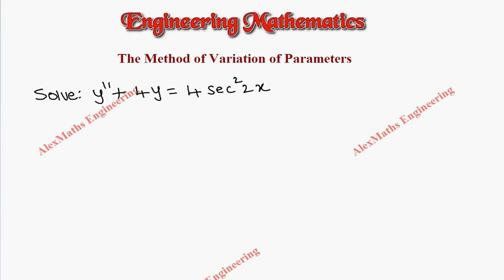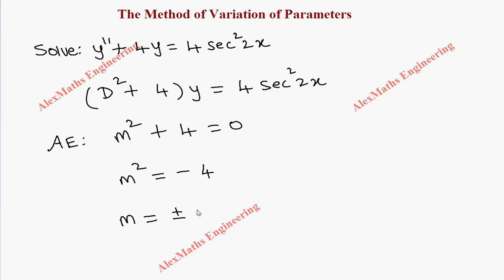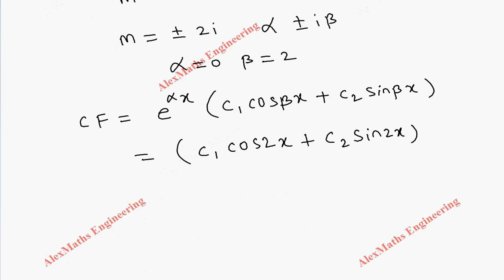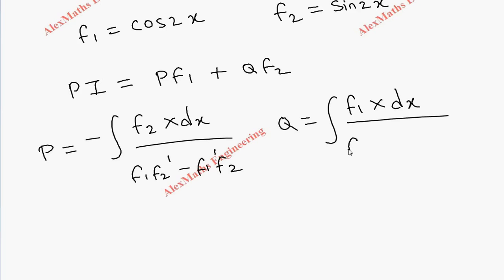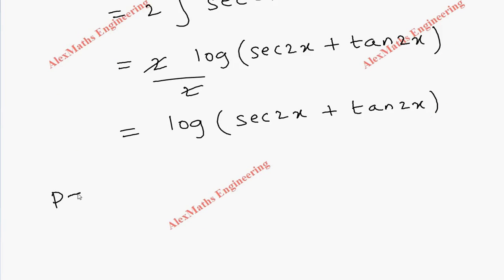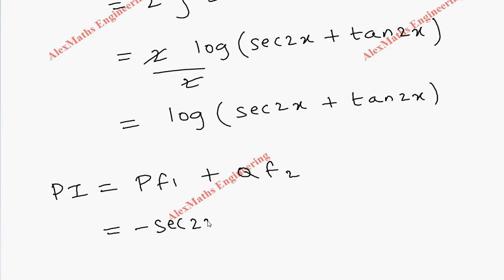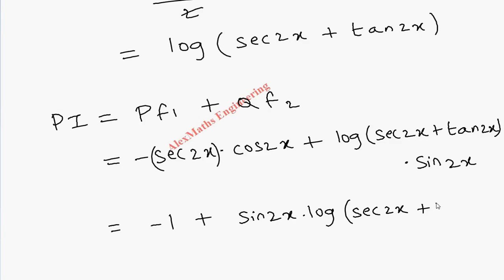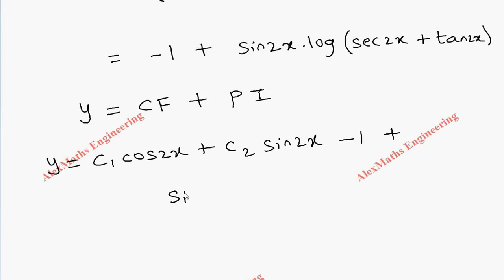Method of variation of parameters Problem 6 | Differential Equations Solve y''+4y = sec² 2x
MA8151 engineeringmathematics MA8151 ENGINEERING MATHEMATICS – I engineeringmathematics1 engineeringmathematicsalexmaths engineeringmathematicsdifferentialequations Method of variation of parameters Problem 6 | Differential Equations Engineering Mathematics M1
Solvey''+4y = sec² 2x
Method of variation of parameters Introduction | Differential Equations Engineering  Mathematics M1
method of variation of parameters for second order differential equations,
method of variation of parameters in english,
method of variation of parameters higher order differential equations,